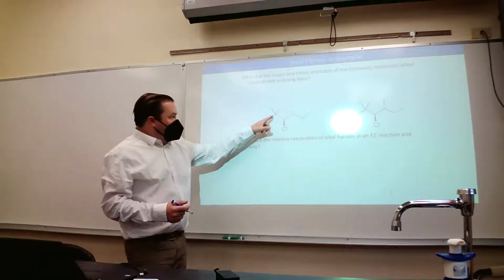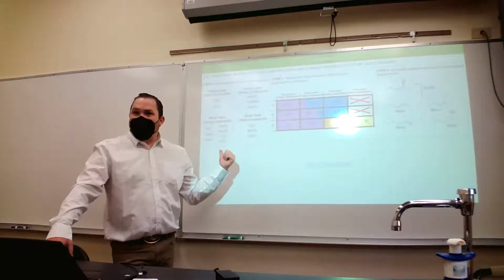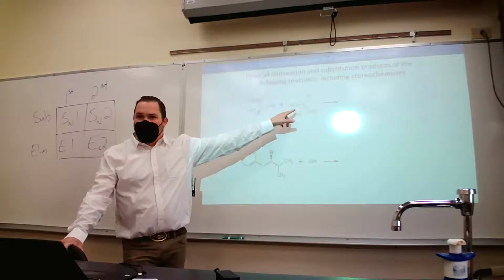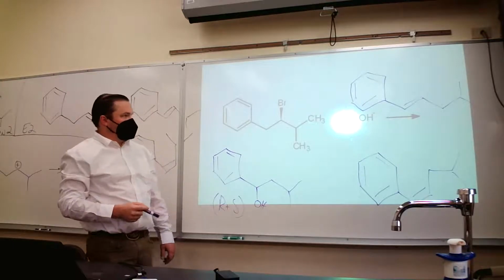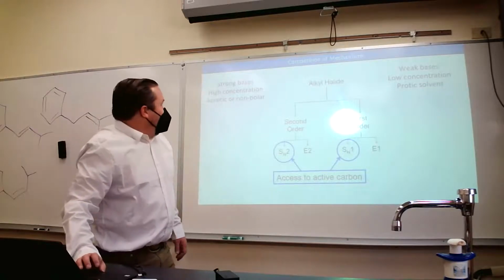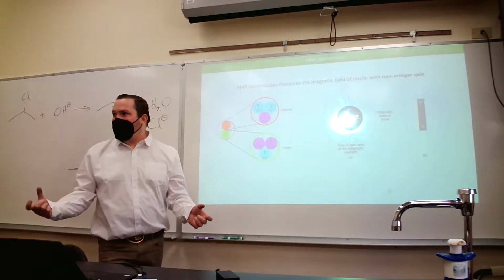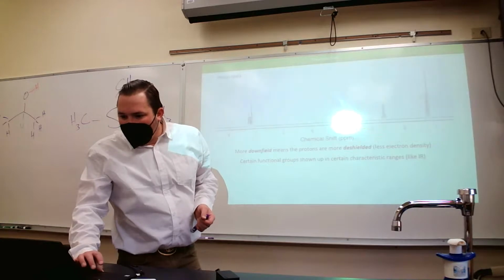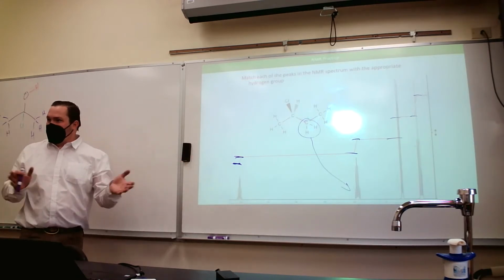CHM221 Lecture 18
Competing mechanisms and 1H NMR